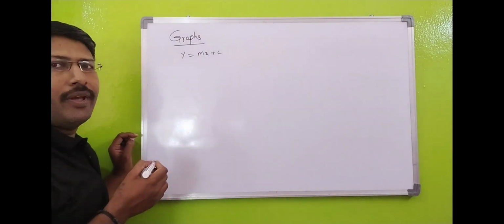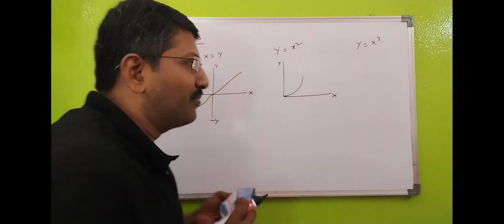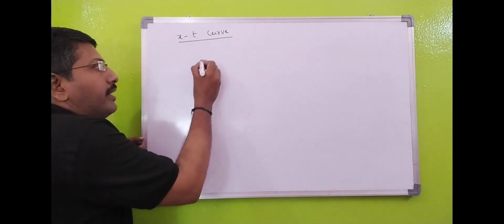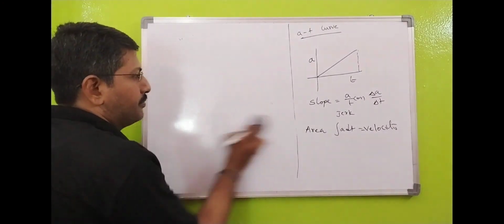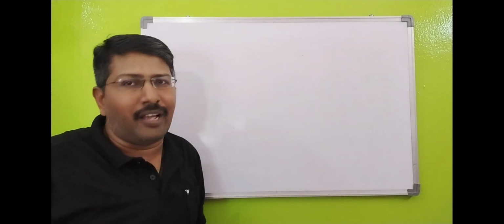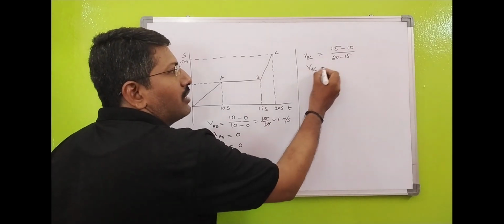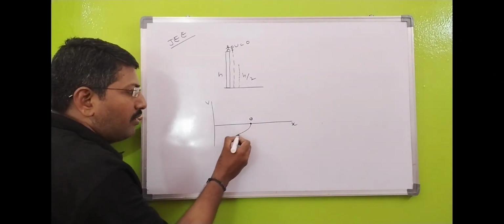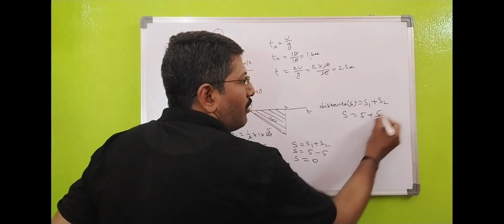JEE physics motion in a straight line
THIS CHANNEL BELONGS TO PHYSICS FOR CBSE,
PUC,
INTERMEDIATE,
CET,
JEE,
NEET,
SSC,
IIT,
UPSE,
GROUPS,
COMPETITIVE EXAMS,
UG PHYSICS,
PG PHYSICS,
PHD PHYSICS,
ENGINEERING PHYSICS,
MEDICAL PHYSICS,
8th PHYSICS,
9th PHYSICS,
10th PHYSICS,

11th PHYSICS,
12th PHYSICS,
BITSAT,SAT,
Concepts of Physics,
Basic of Physics,
Fundamentals of Physics,
DSC PHYSICS,
TTC
EMCET
MEIDCAL,
ENGGINEERING,
PHARMACY,
CIVILS,
APPSC,
SCHOOL LEVEL PHYSICS,
COLLEGE LEVAL PHYSICS,
HIGH LEVEL PHYSICS,
SIMPLY FIED PHYSICS,
SHORT CUT TRICKS IN PHYSICS,
KEY ELEMENTS IN PHYSICS,
FINGERS TIPS IN PHYSICS,
MEMORY BASED THIS CHANNEL BELONGS TO PHYSICS FOR CBSE,
PUC,
INTERMEDIATE,
CET,
JEE,
NEET,
SSC,
IIT,
UPSE,
GROUPS,
COMPETITIVE EXAMS,
UG PHYSICS,
PG PHYSICS,
PHD PHYSICS,
ENGINEERING PHYSICS,
MEDICAL PHYSICS,
8th PHYSICS,
9th PHYSICS,
10th PHYSICS,

11th PHYSICS,
12th PHYSICS,
BITSAT,SAT,
Concepts of Physics,
Basic of Physics,
Fundamentals of Physics,
DSC PHYSICS,
TTC
EMCET
MEIDCAL,
ENGGINEERING,
PHARMACY,
CIVILS,
APPSC,
SCHOOL LEVEL PHYSICS,
COLLEGE LEVAL PHYSICS,